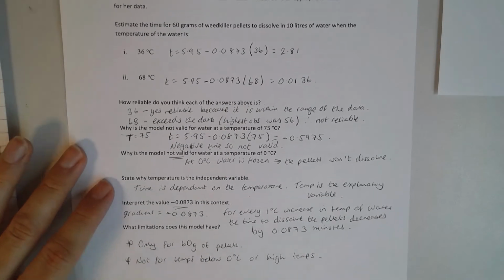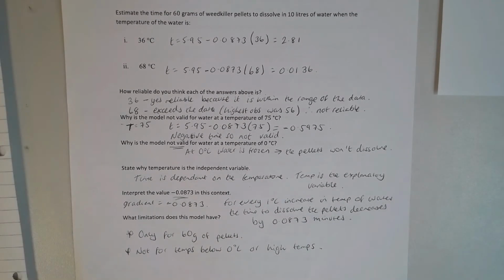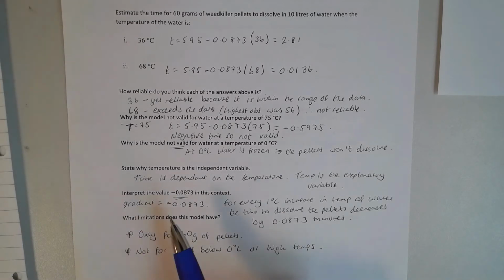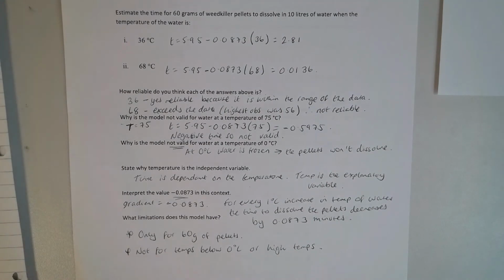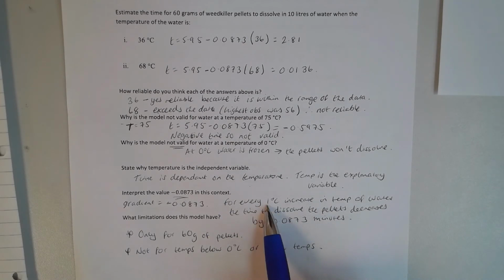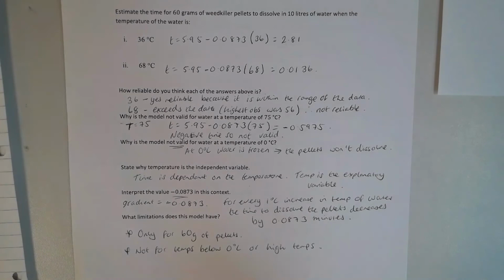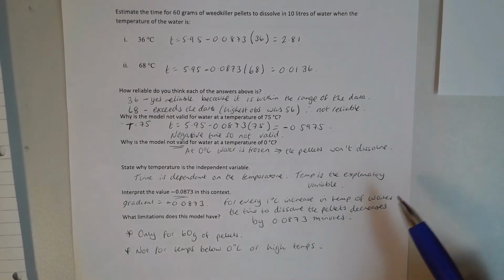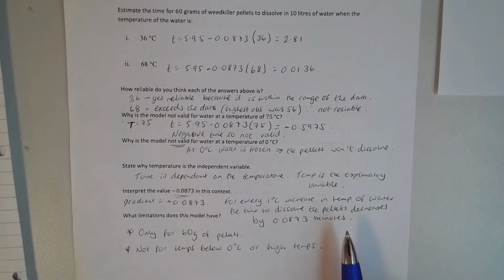6 Practice 3 Gardener